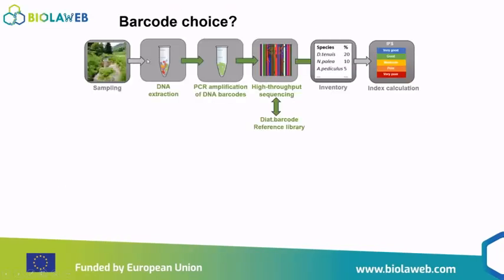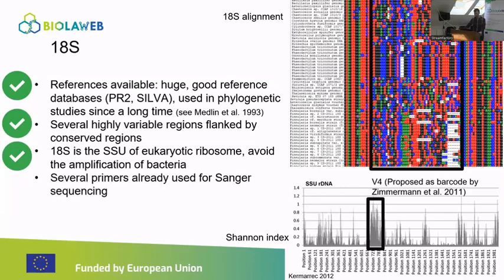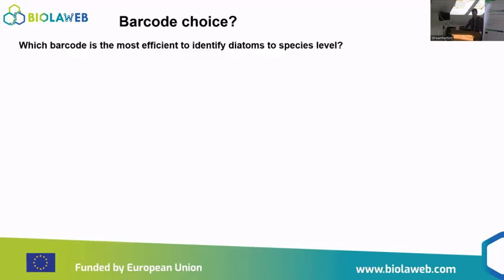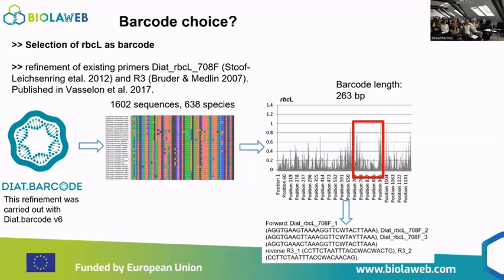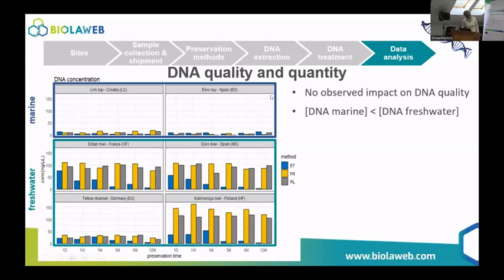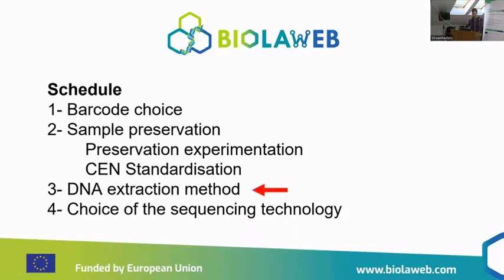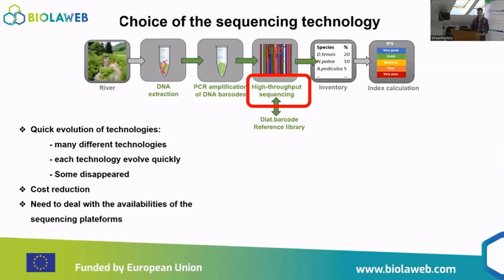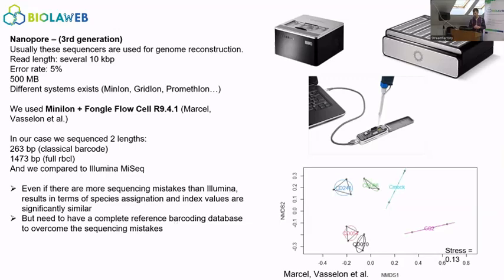05 Rimet F. & Bouchez A. - Diatom metabarcoding for biomonitoring – 2nd part